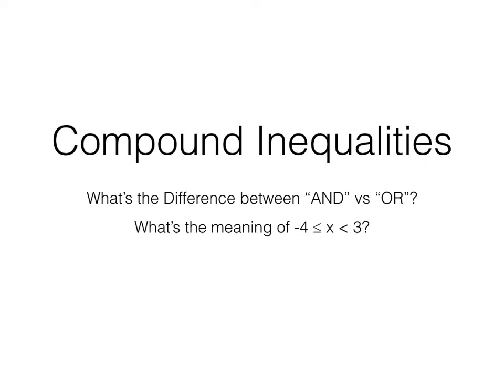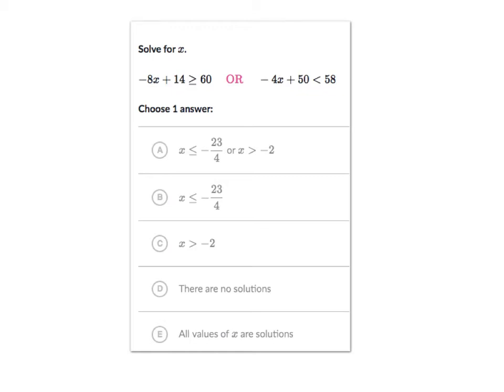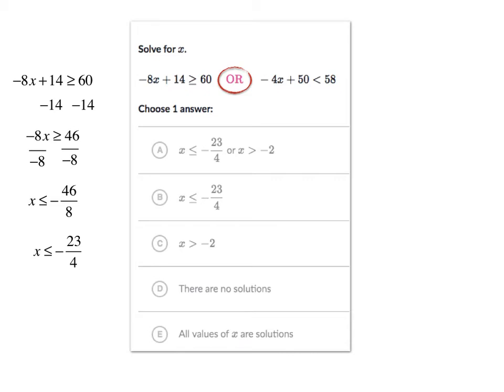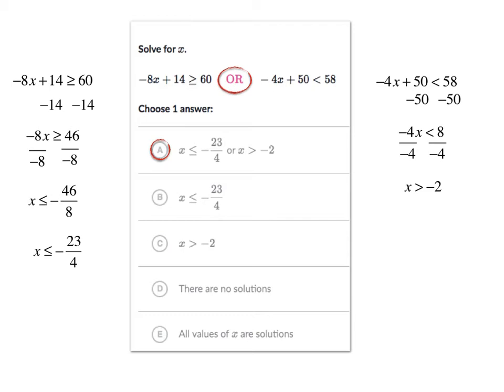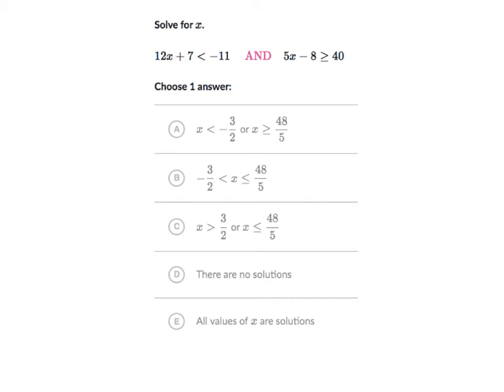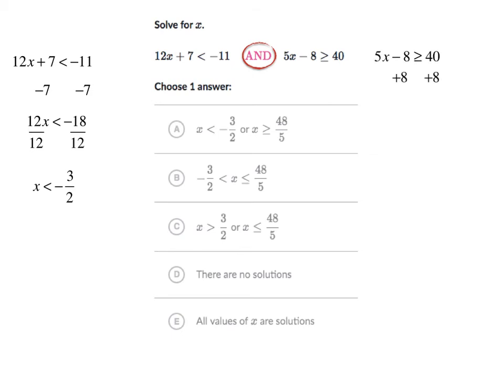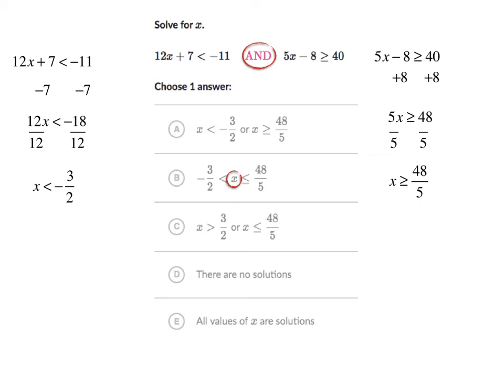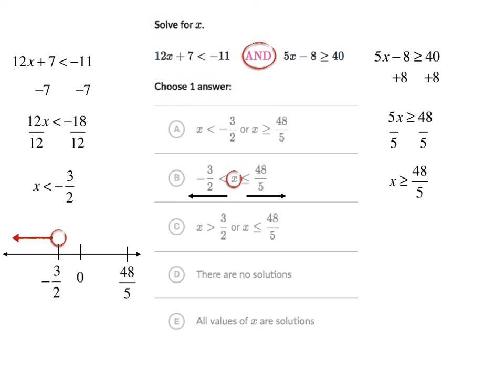Compound Inequalities And vs Or